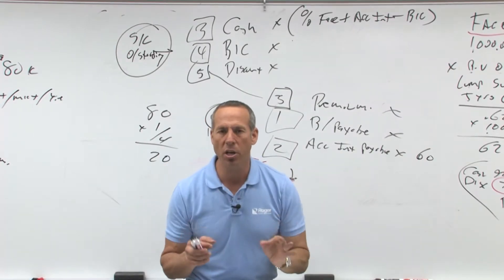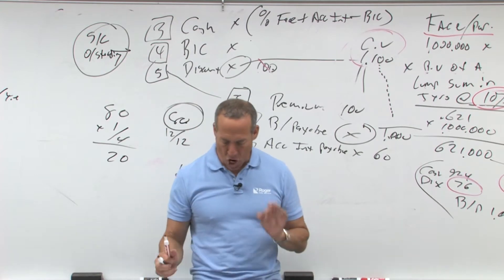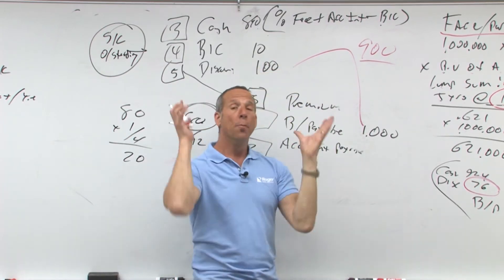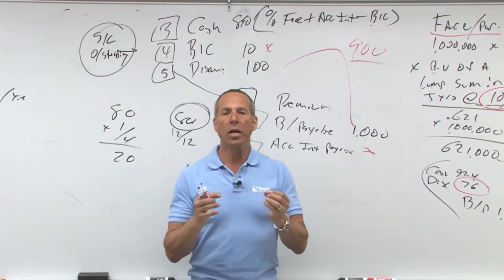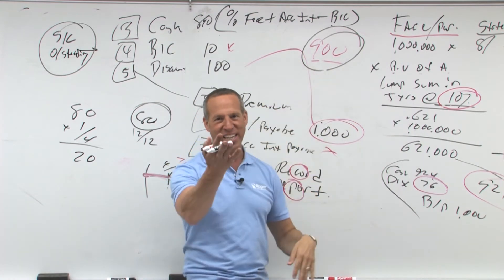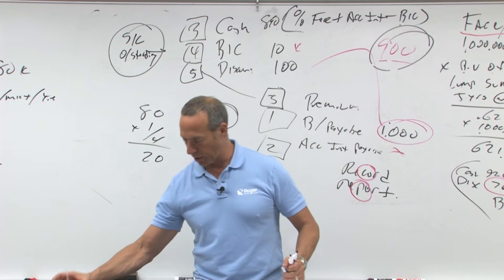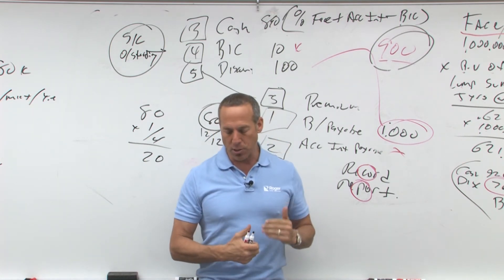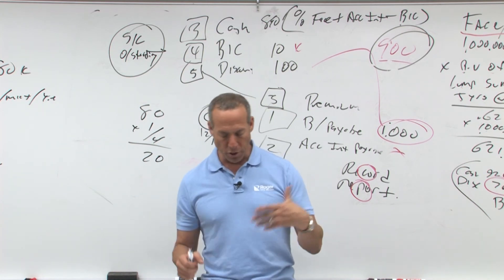Issuance of Bonds Journal Entry - Lesson 2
Continuing from the 5-step journal entry for bond issuance, from the issuer’s point of view, Roger Philipp, CPA, CGMA, explains in the video, 11.03 - Issuance of Bonds Journal Entry – Lesson 2, how to calculate the bond carrying value, also known as amortized cost. Amortized cost is the face amount of the bond, net of either the premium or discount. Remember to exclude from the bond carrying amount any accrued interest or bond issue costs (BIC), both of which may be found in the journal entry at issuance.

Please note that if the issuance involved BIC or accrued interest, cash proceeds from the bond issue will not equal the initial carrying value of the bond. Roger goes on to explain the difference between ‘recording’ and ‘reporting’ bonds – a key distinction for the CPA Exam, where bonds tend to get heavily tested. Lastly, Roger sets the stage for the upcoming in-depth review of the effective interest method for amortizing bond discounts and premiums.

Video Transcript Sneak Peek:

Now, when we talk about the carrying value of the bonds, what is the carrying value of the bonds? It is going to be the face of the bonds, net of either premium, or net of discount. That is called the carrying value of the bonds. It is also known as your "amortized cost."

Remember earlier, we had bonds payable was a million, and I said the discount was 100, so this net of this is what, 900. What do we do every year? This gets smaller, carrying value gets bigger bigger, bigger, bigger up to a million bucks. What if it's a premium, then this would be the million, the premium would be the hundred, this would be the carrying value or amortized cost, a million one, gets smaller, smaller, smaller to a million.